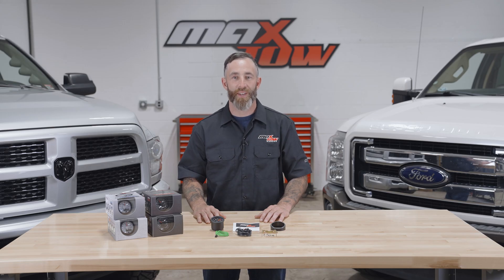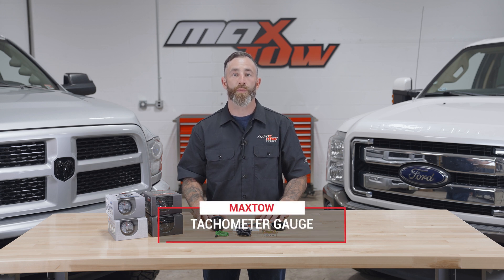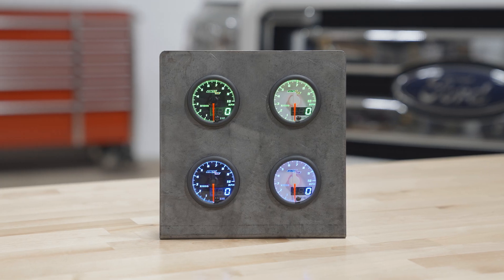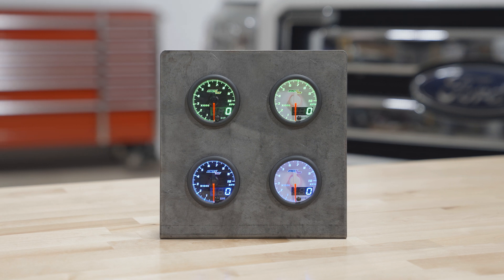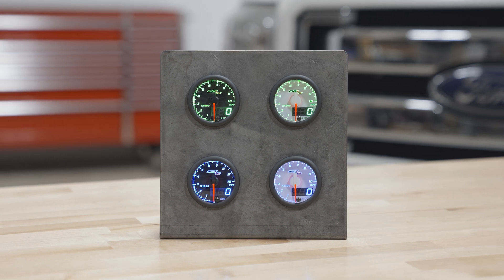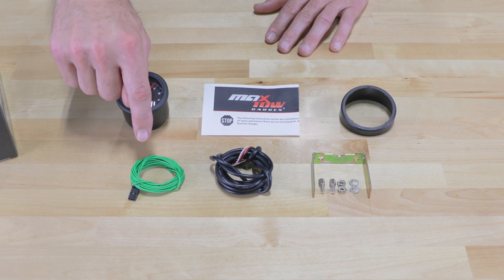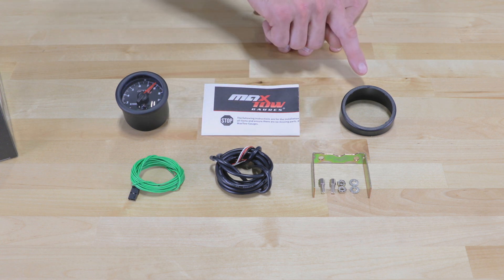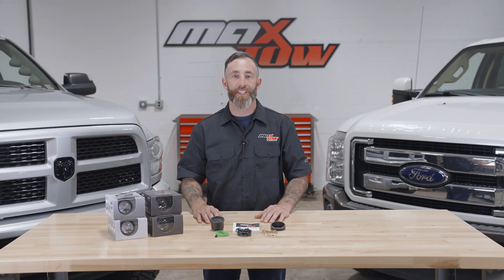Unboxing | MaxTow Double Vision™ Series Truck Tachometer RPM Gauge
Find out everything that’s included with Double Vision™ Series Tachometer Gauges for mid-size and full-size trucks.

TRUCK TACHOMETER RPM GAUGE
In this MaxTow Unboxing Series Video we’ll show you everything that comes with the purchase of our Double Vision™ Series Tachometer for trucks. This is a dual analog and digital gauge that reads from 0 to 10,000 RPM and can be installed to any 1 through 10 cylinder vehicle with a gas powered engine, making it the perfect addition to any performance truck.

NOTE: Our Truck Tachometers are only designed for a gasoline, single coil application. For multiple coil applications, the use of a multiple coil or aftermarket ignition system adapter is required. Trucks equipped with High Energy Ignition Systems (HEI) will require an HEI Signal Filter.

TRUCK RPM GAUGE KIT
When you open up the box, you’ll see the 2-1/16” (52mm) gauge. Also included for the tachometer gauge installation is a 9' Tachometer Source Wire; a 5’ Power Harness; a Mounting Bracket and Hardware; Installation Instructions; and a Gauge Visor to help block out any sun glare.

DOUBLE VISION™ MAXTOW GAUGES
MaxTow Double Vision Gauges feature a black or white gauge dial, green or blue analog LED display, and an illuminated red needle. Get the classic look of an analog gauge combined with an easy to read green or blue digital numerical readout. Daytime and Nighttime Dimming Modes include three customizable brightness settings (Low, Medium, High) for each mode.